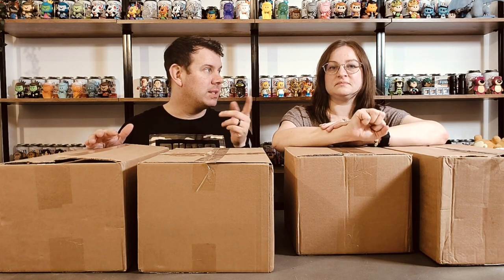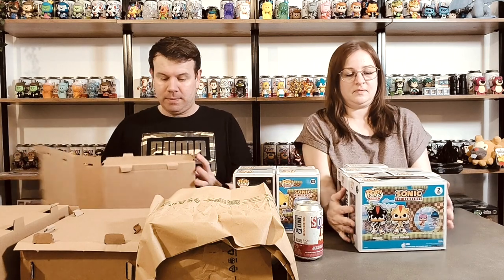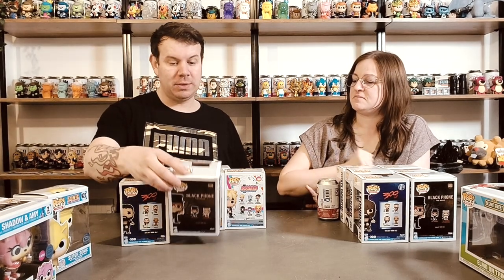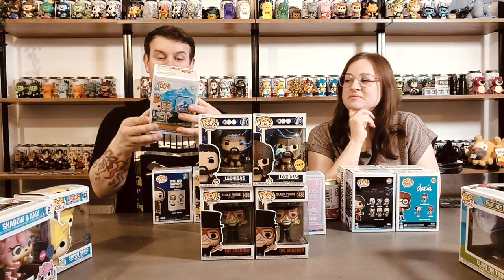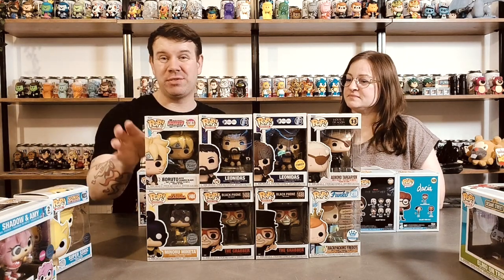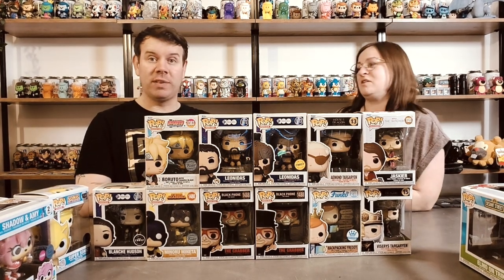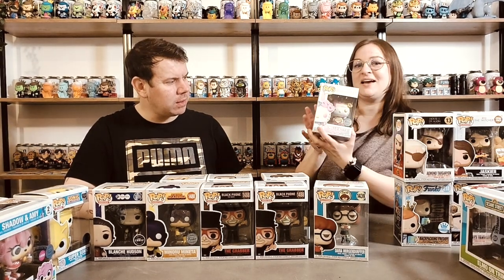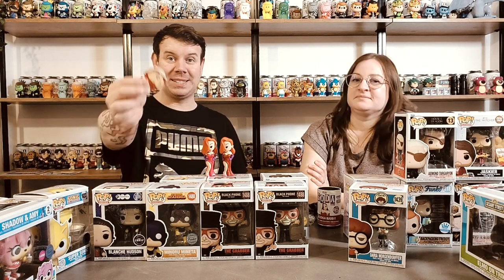Unboxing Every Funko POP Chance Of Chase From Funko Europe!